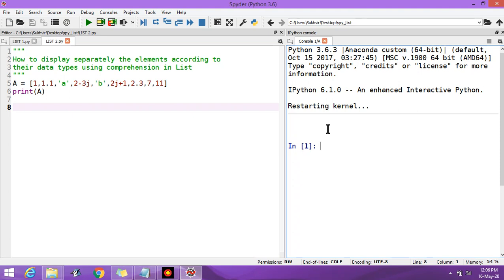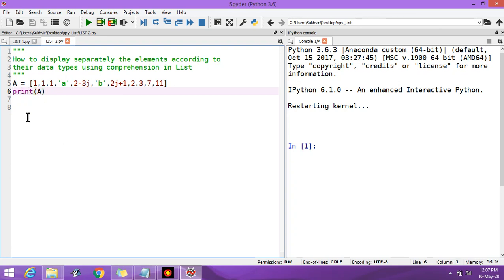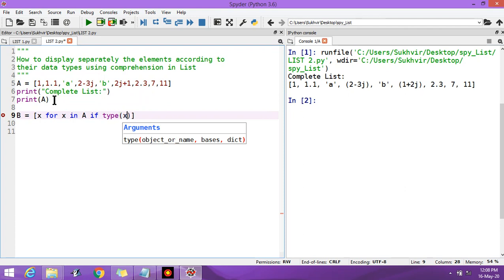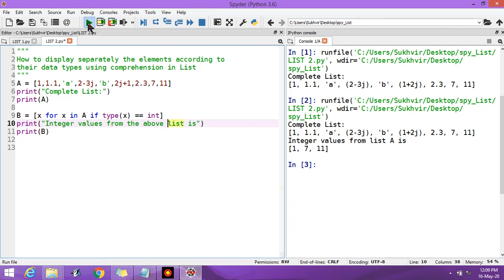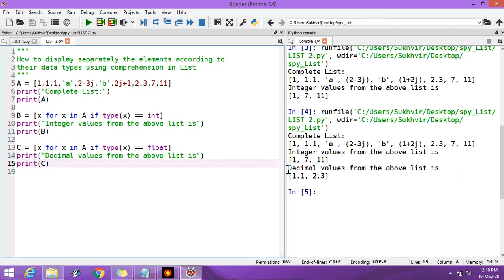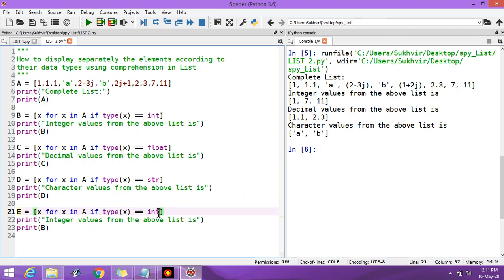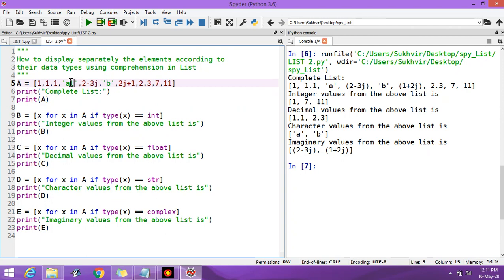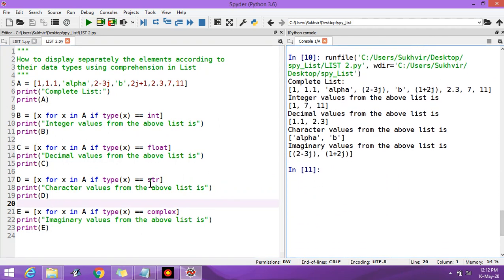Lists in Python Part 5 : Display elements according to their data types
Display elements according to their data types
(integer, decimal, imaginary and string)